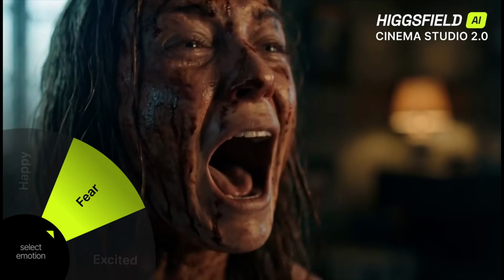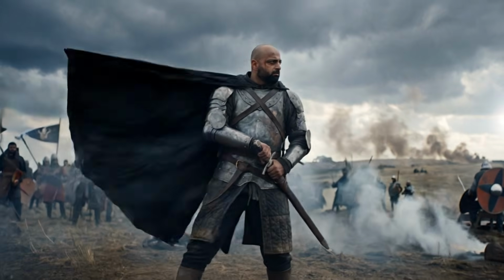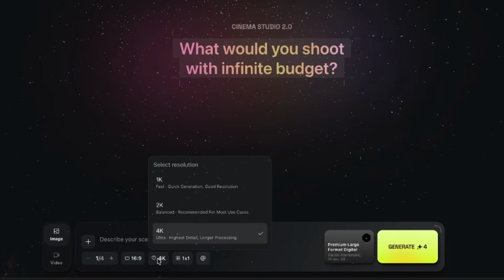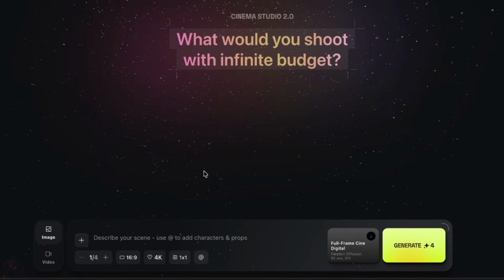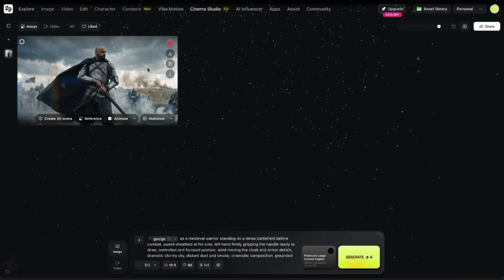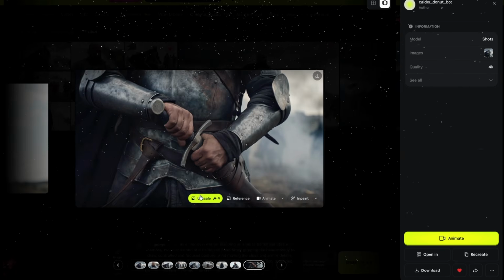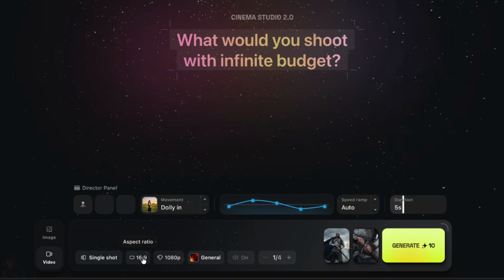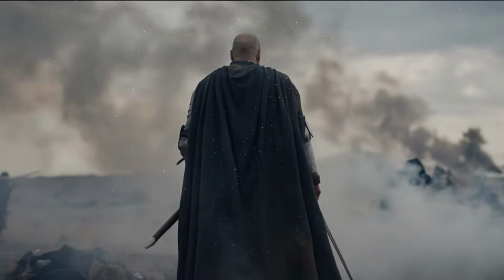I Built a Movie Scene with Higgsfield Cinema Studio 2.0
If you’re excited about where AI video is heading, you’re going to love this 👀 Today we’re stepping inside Higgsfield and testing Cinema Studio - the environment where AI video generation starts to feel like real filmmaking.

Higgsfield is quickly becoming one of the most talked-about platforms in the AI Filmmaking space. Instead of only producing impressive visuals, it focuses on giving creators control over motion, timing, camera logic, and cinematic direction. With tools like Cinema Studio, the AI Video Generator becomes a director’s playground 🎥

In this video, we explore how Cinematic AI Video can be built intentionally. We adjust movement, duration, and speed behavior to transform still frames into sequences that feel structured, motivated, and ready for real production workflows ⚙️

If you are a YouTuber, filmmaker, content creator, or creative technologist, Higgsfield offers a serious step toward professional AI Filmmaking. The goal is simple: better shots, better control, better storytelling.

💬 What would you direct first inside Cinema Studio?